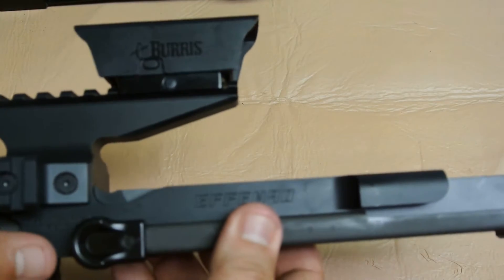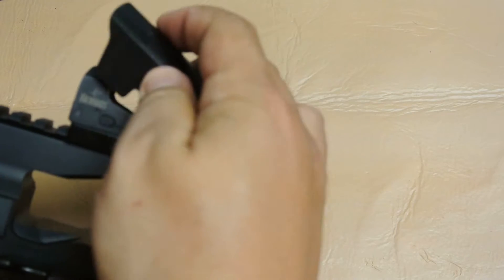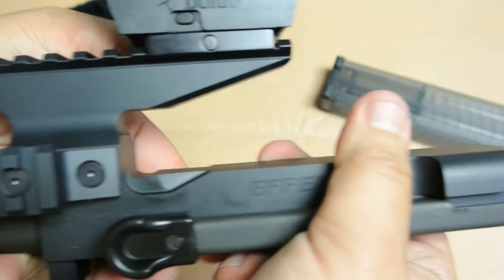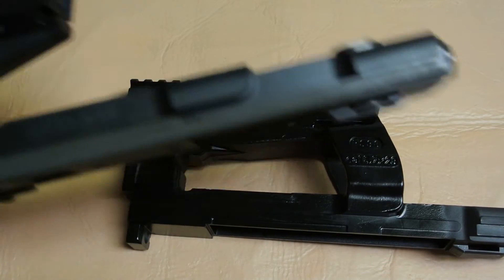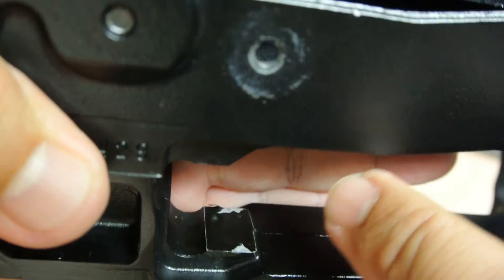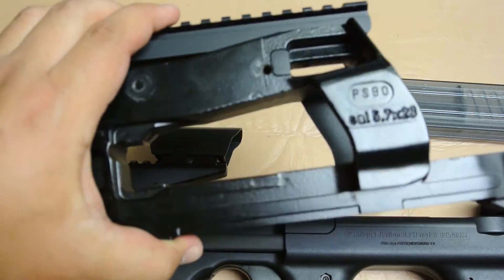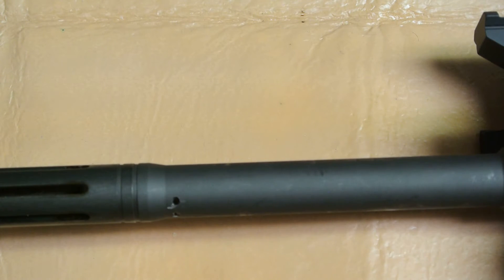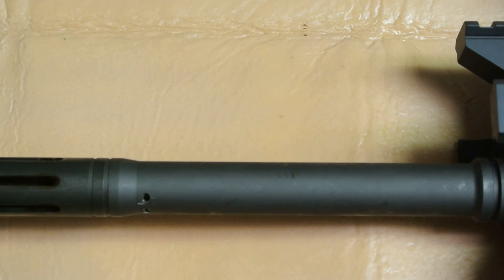Effen90 PS90 Receiver